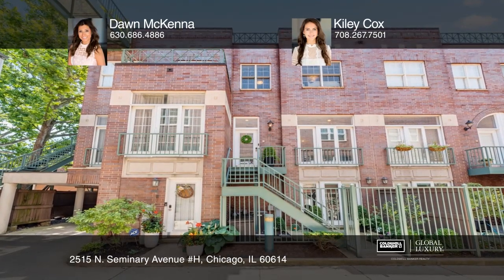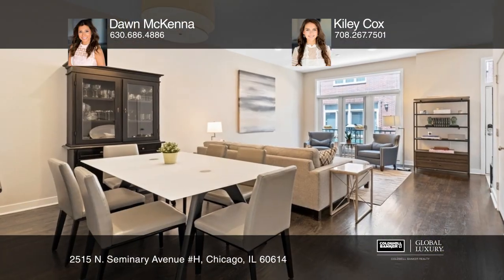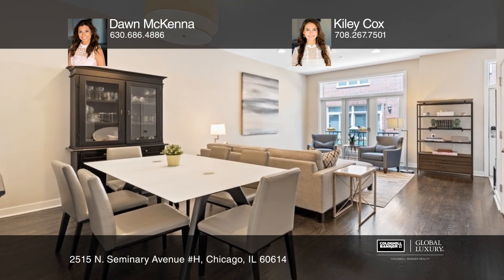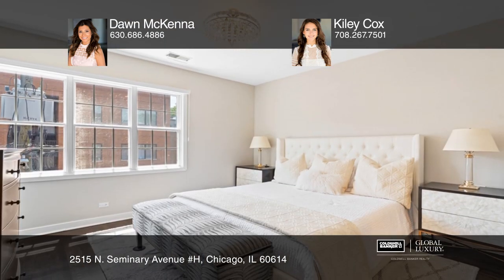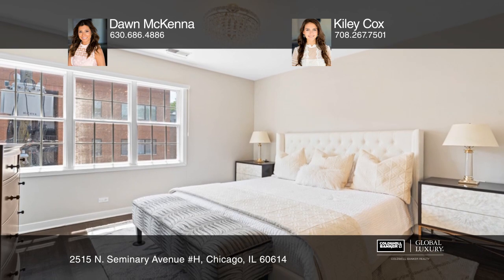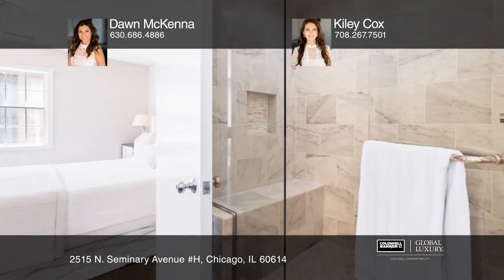2515 N. Seminary Avenue H Chicago, IL | ColdwellBankerHomes.com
2515 N. Seminary Avenue H, Chicago, IL

Located in the heart of Lincoln Park, this spacious townhome offers exceptional value with four bedrooms, three and a half baths, three private outdoor spaces, and a two-car attached garage. The sellers have spent over $50,000 renovating this home to perfection with newly stained hardwood floors, as